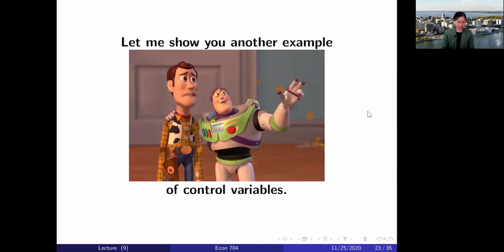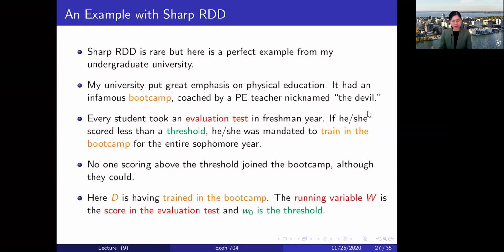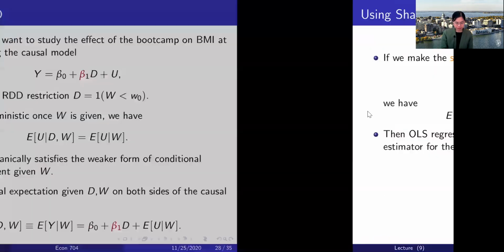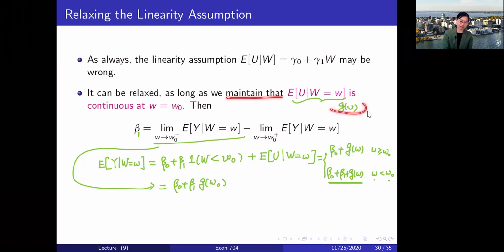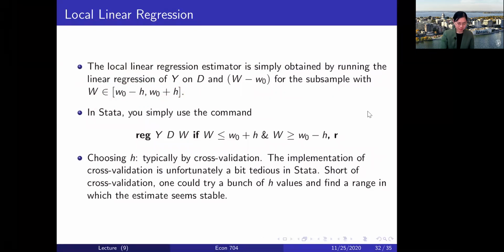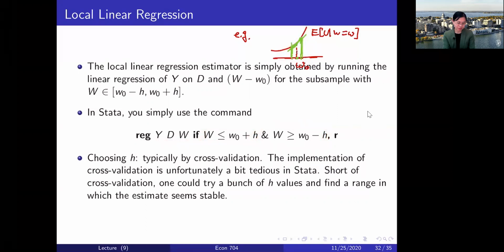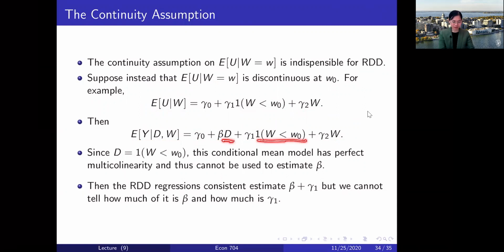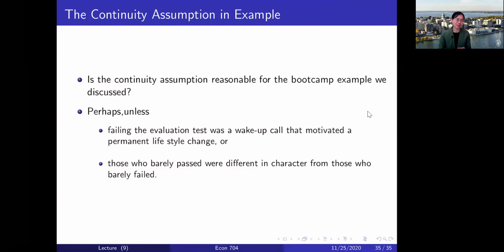Week 13 Video 4 Regression Discontinuity Design